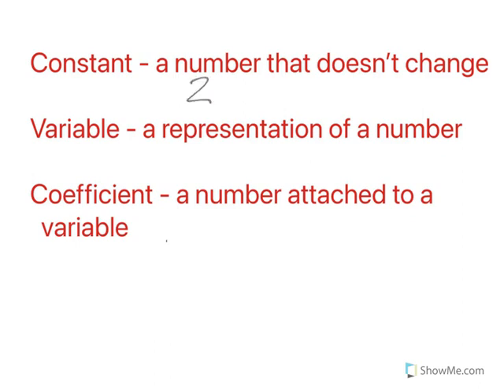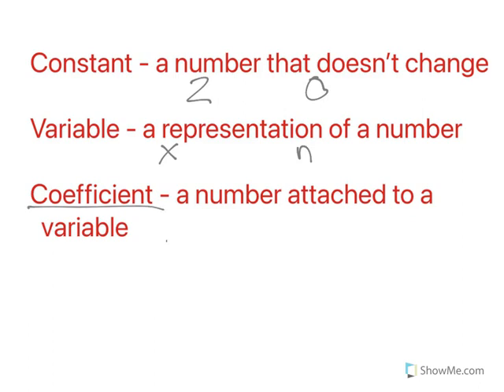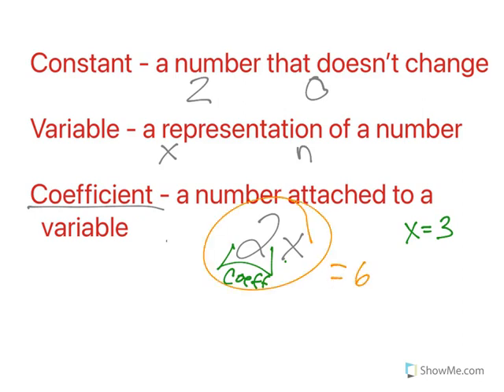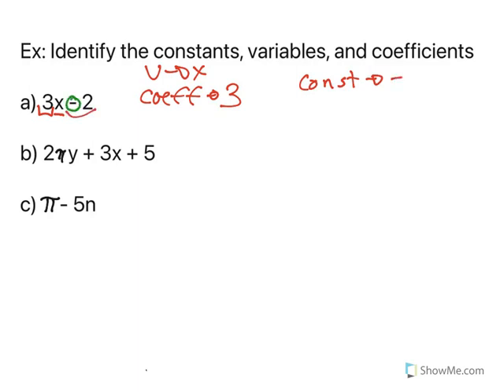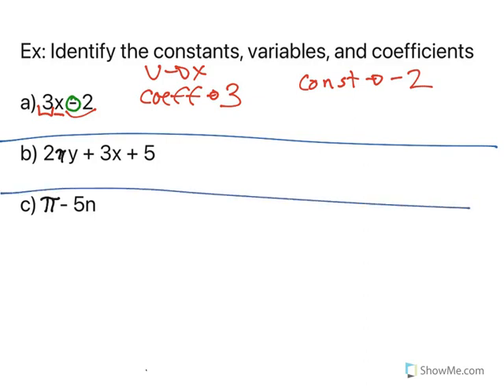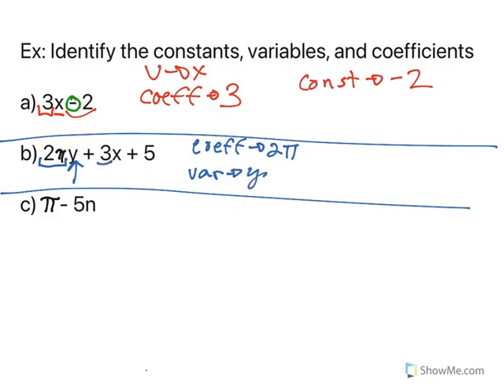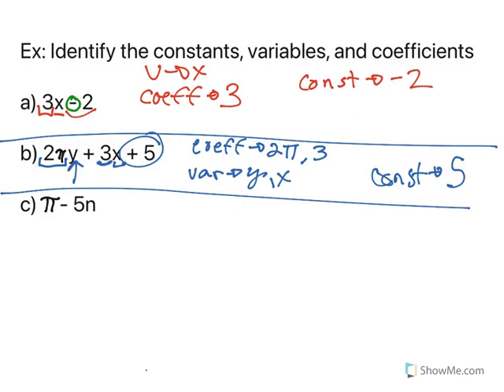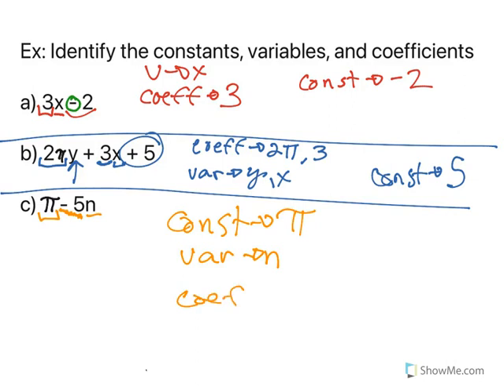Identify Constants, Coefficients, and Variables